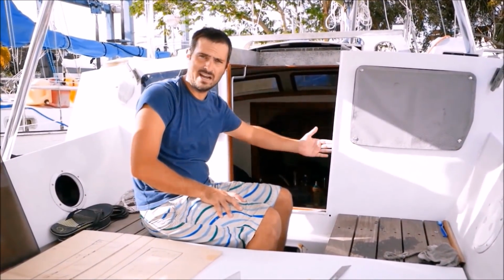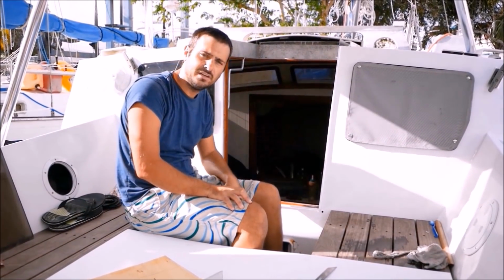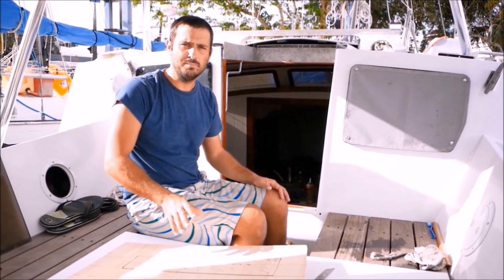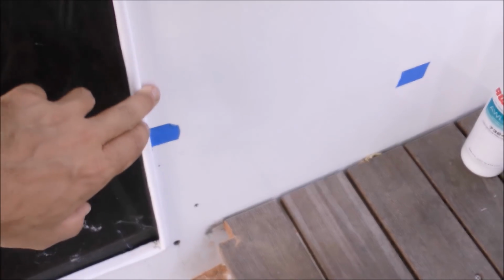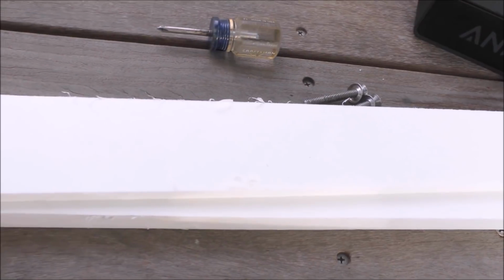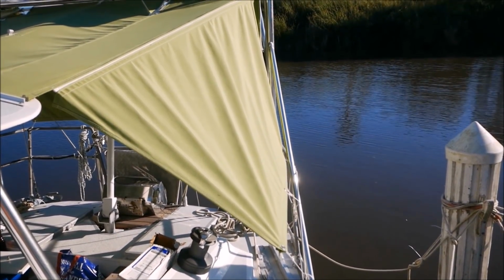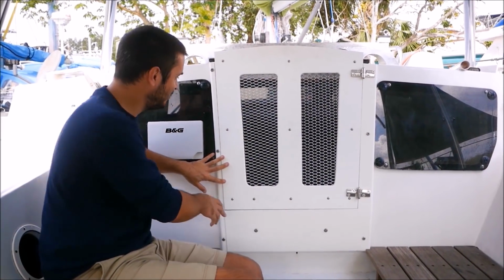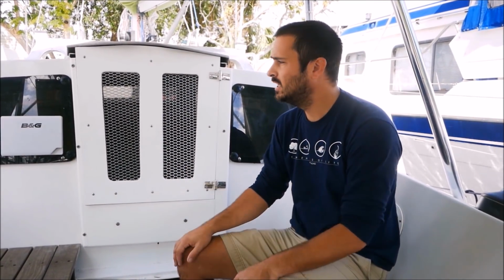Letting Air In & Keeping Thieves Out - Hopefully (MJ Sailing - EP 37)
Good airflow in a boat is very important.  But then again, so is keeping people out while you're away, and in some areas, while you're sleeping at night.

Almost from day one our rebuild, we knew the current companionway door situation was not ideal, and we wanted to make an option where we had some sort of swinging door  for easy access to get in and out.

With the clock running out just before we make our departure now, Matt put together a solution which is so far working out very well.  Follow from start to finish as he tackles what has been quite a time consuming project for him.  I also pop in for just a minute to show off the cockpit shades I made to keep us protected from the sun!

Cheers from the marina!

Matt & Jessica

Matt is wearing our Signature logo long sleeve shirt in navy, size medium.

00:00 - Changes - Instrumental

Camera equipment used:
- Panasonic Lumix G85

Editing software:
Windows Movie Maker & Adobe Premier